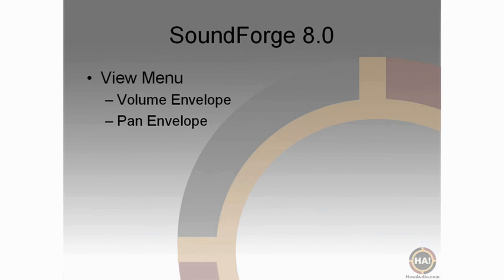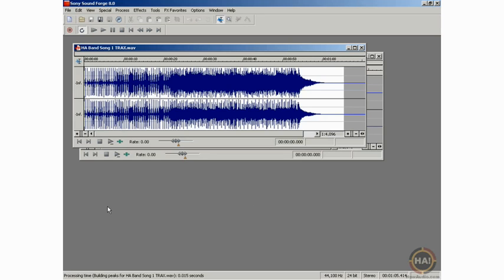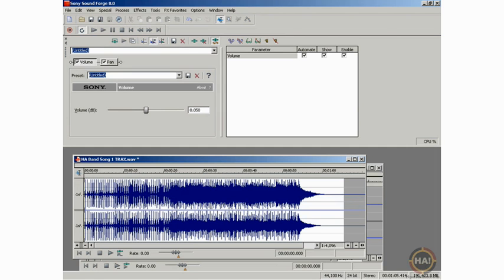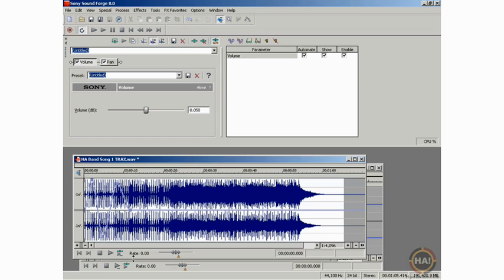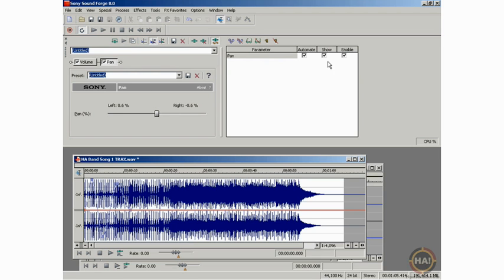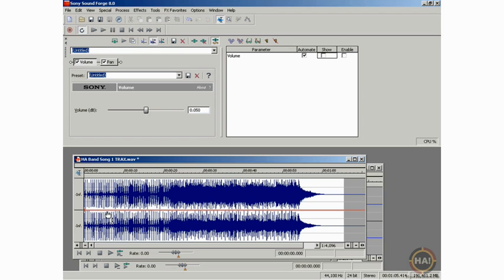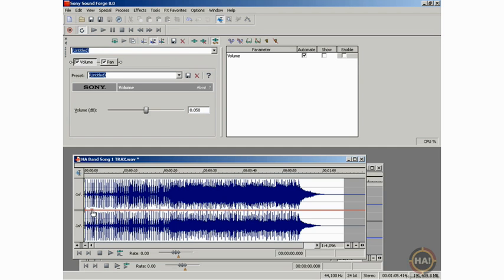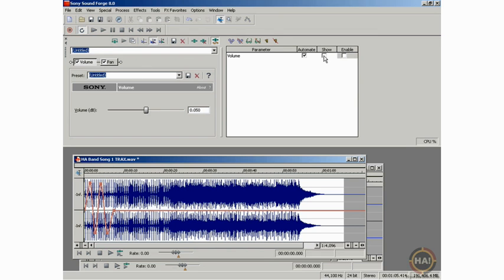sound forge tutorial part 20